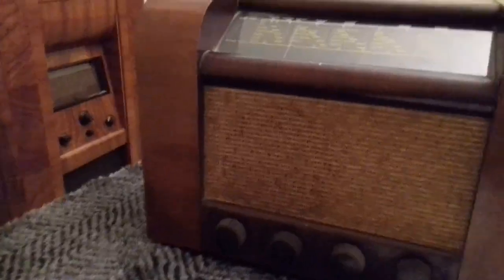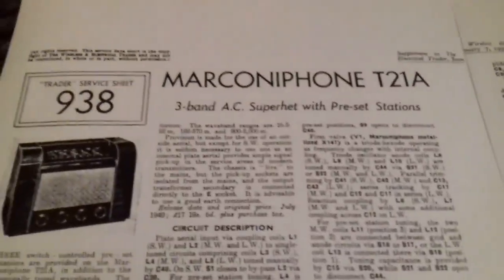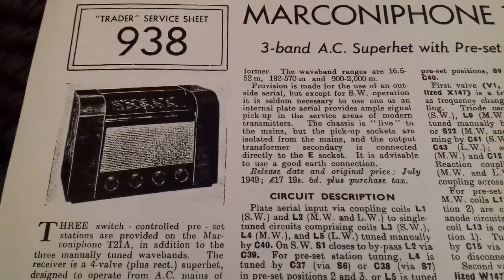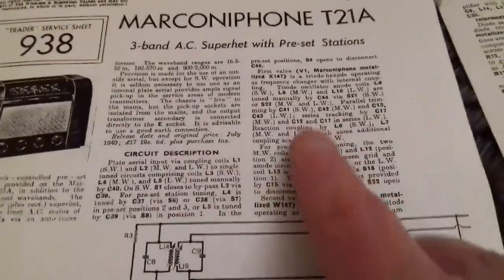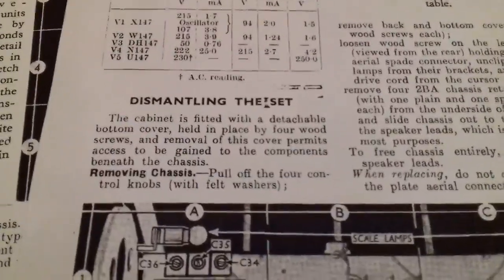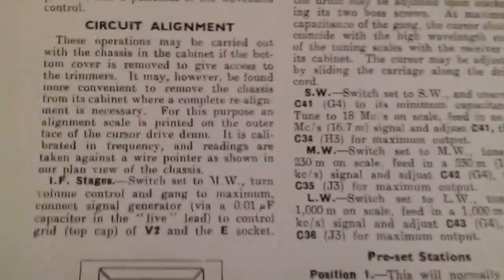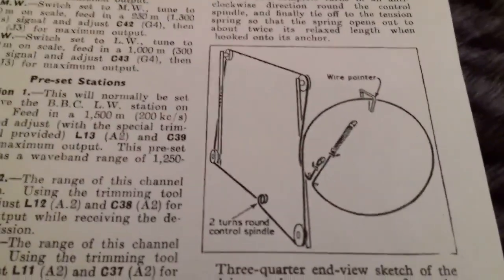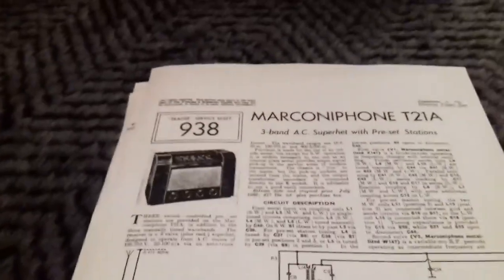B02 - Repairs to Marconiphone T21A vintage radio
I made this series of videos to encourage people with no previous experience to have a go themselves at bringing a vintage valve radio back into working order. Go to this playlist to run the videos automatically in the correct sequence:

I am not a trained expert, being self-taught myself from reading books and magazines.  I also learned a lot from retired radio engineers sharing their knowledge at meetings and workshops. Hope you find the series interesting, and that it will inspire you to have a go!